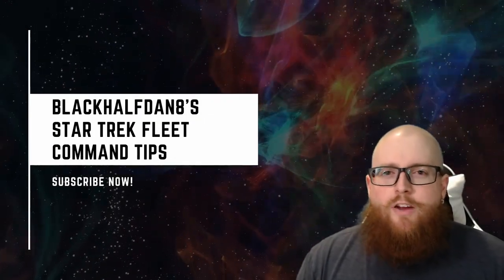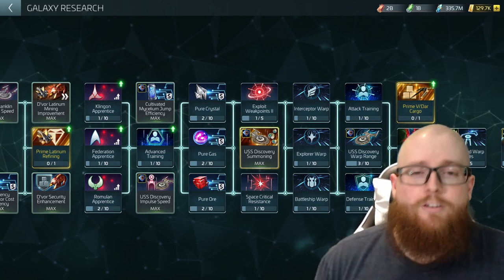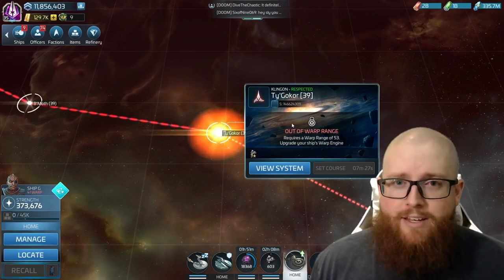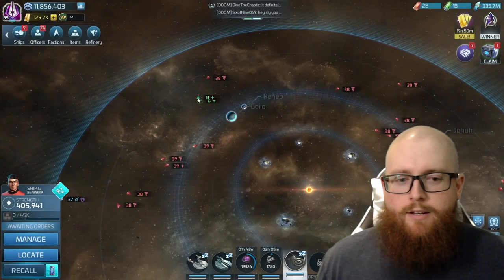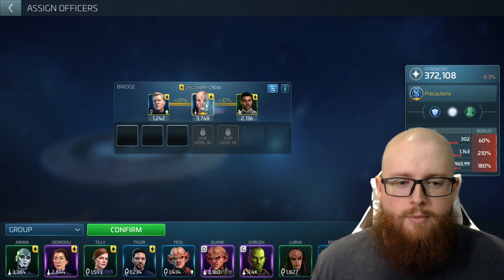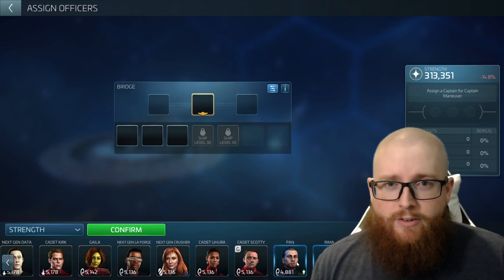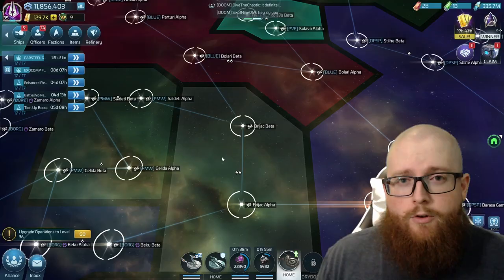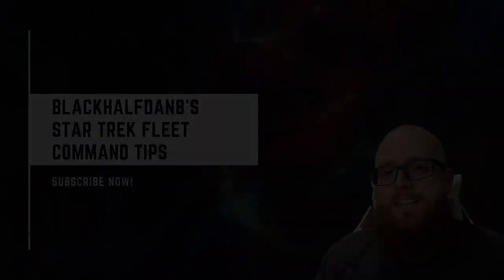USS Discovery Jumping Summoning and Crewing [2022] | STFC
In this video we finally dive into one of the most requested topics on the channel: Jumping, Summoning and Crewing the USS Discovery ("Uber").   This is a follow-up to the "Intro" video we did a while back and goes in-depth on what it takes to unlock Summoning and the three primary crews you'll use on it to get the most out of it.

𝗖𝗼𝗺𝗲 𝗰𝗵𝗮𝘁 𝘄𝗶𝘁𝗵 𝗺𝗲 𝘂𝘀𝗶𝗻𝗴 𝗮𝗻𝘆 𝗼𝗳 𝘁𝗵𝗲𝘀𝗲!

Link to the Star Trek Fleet Command Officers & Battle Log Tools

Chapters:
00:00 01 Intro
00:17 02 Summoning Research Requirements
02:06 03 Discovery Refinery Scaling
02:20 04 Crews Overview
02:43 05 Max Warp Range Crew
05:00 06 Max Warp Range Summoning Demonstration
06:36 07 Mycelium Efficiency Crew
07:33 08 Mycelium Efficiency Demonstration
08:07 09 Hybrid Crews
08:50 10 Territory Crews
10:42 11 Common Discovery Crew Use Cases
12:22 12 Outro

Video edited by BlackHalfdan8